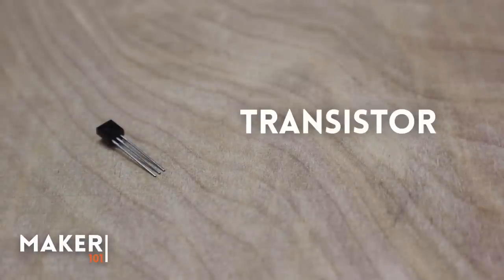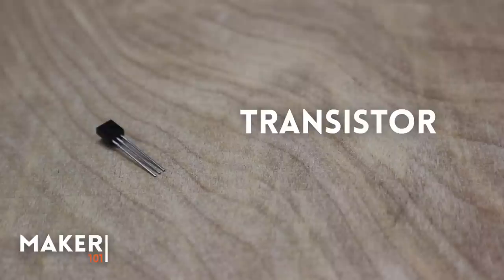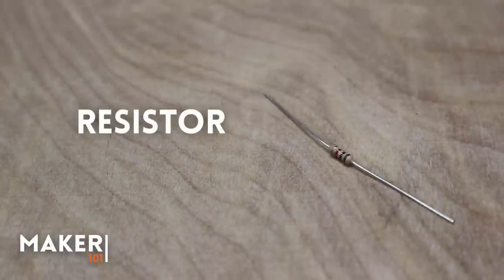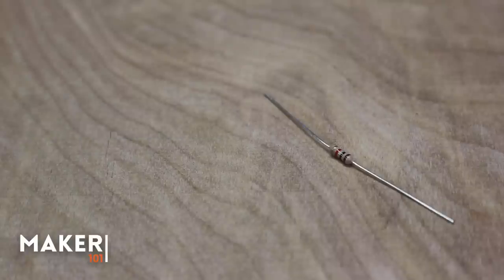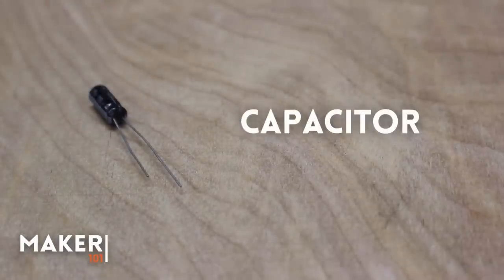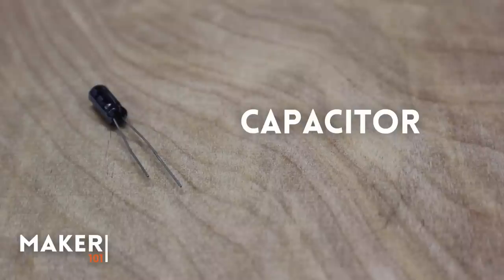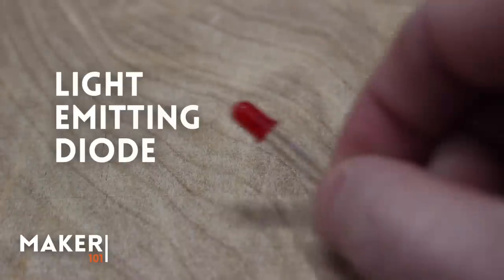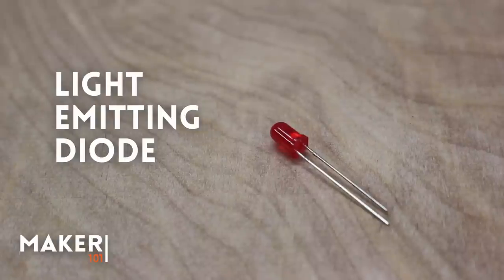Maker 101: Understanding circuits | I Like To Make Stuff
Maker 101 is geared towards people who are just getting started in making and DIY. This the idea of an electrical circuit is scary? It's a lot like plumbing. We talk about the hydraulic analogy.